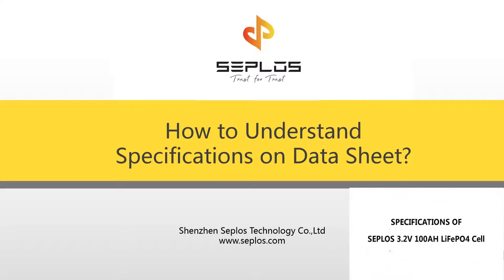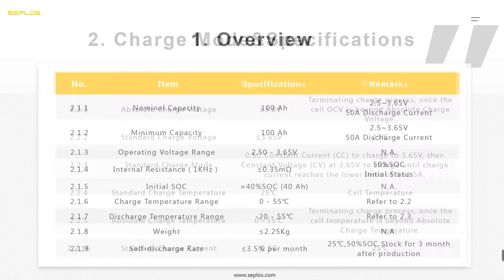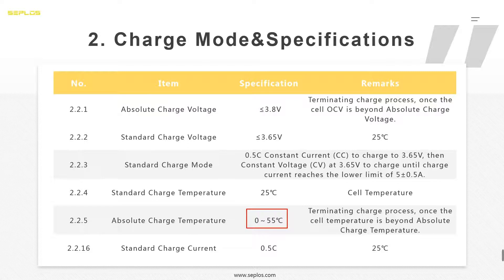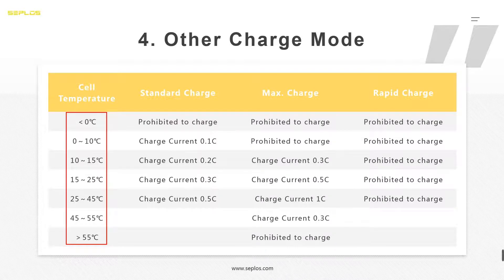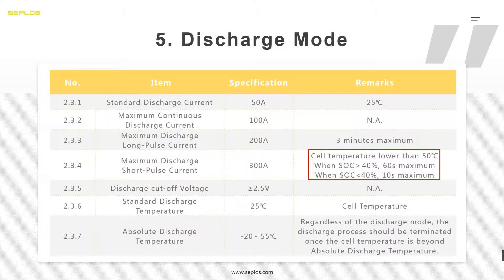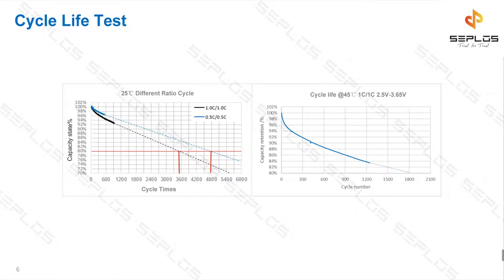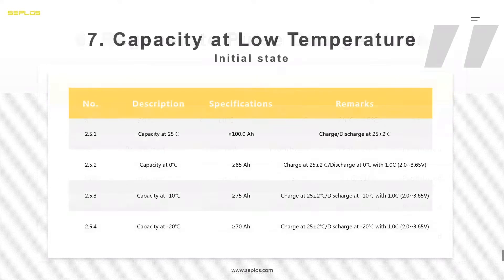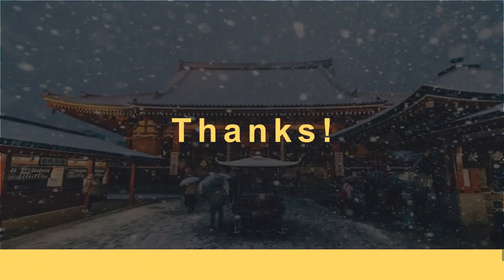3.2V 100Ah Cell Datasheet, Lithium Iron Phosphate Prismatic Cell Specifications, Build Battery Pack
This video explains the specifications you may see on battery technical specifications or data sheets used to describe the performance of lifepo4 aluminum case battery cells. Help you to design your battery pack safer and more efficient, and make you take full use of the battery cells.